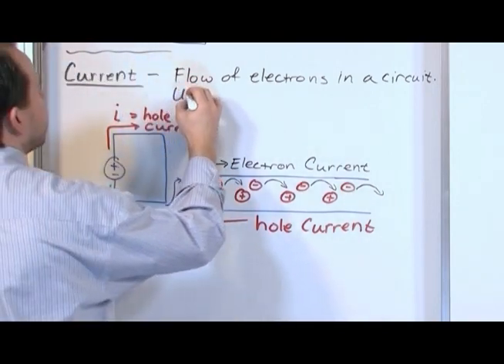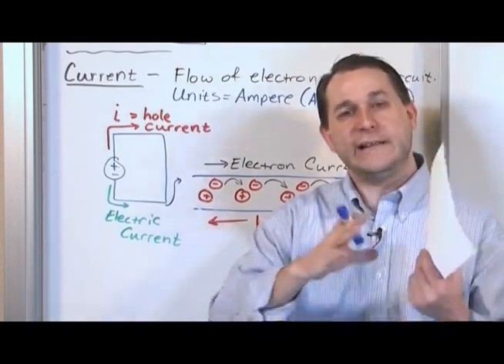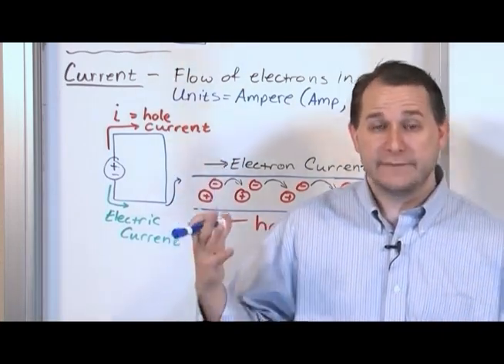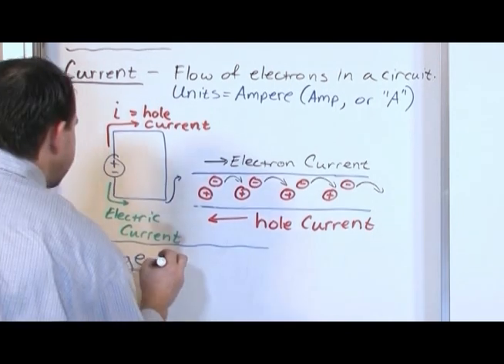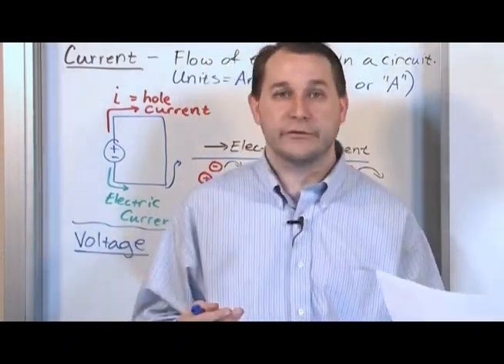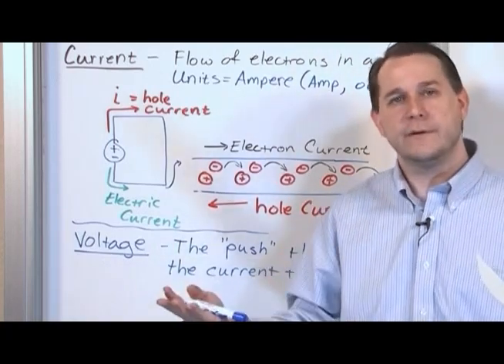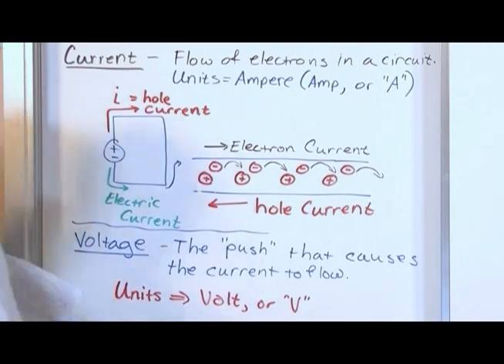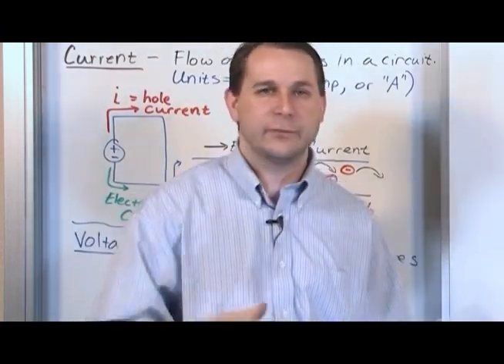What is Current and Voltage in a Circuit?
In this lesson, you will learn what current and voltage is in terms of electric circuits.  Current and voltage frequently confuse many students but in engineering we have specific definition for these concepts that will be introduced here.